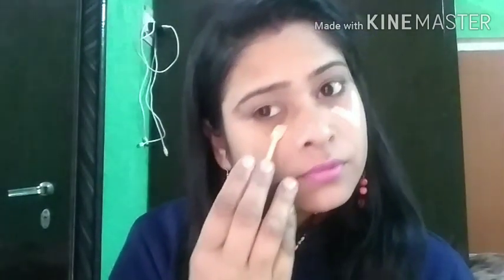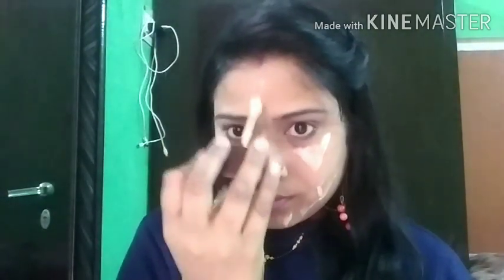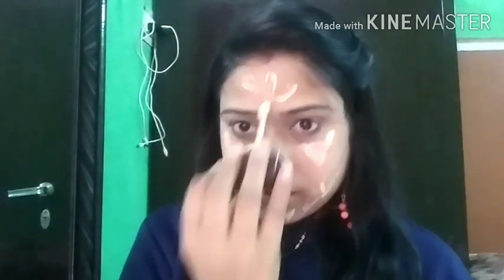Joy ultra look makeup foundation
Hello everyone
                                 Aj ka video  joy ultra look makeup foundation share kiya hai

  Mrp 85.
Net vol.30ml